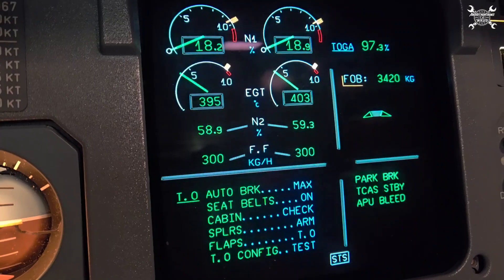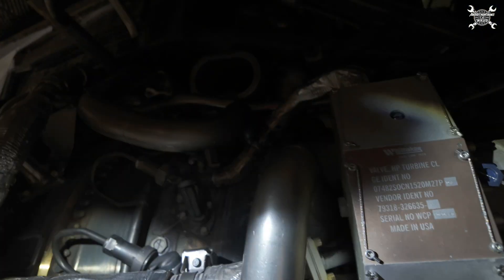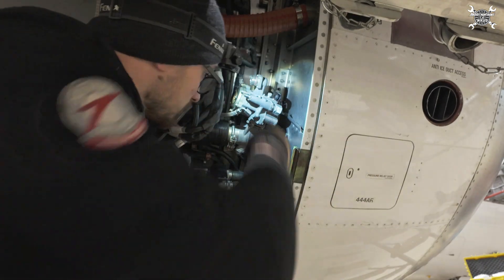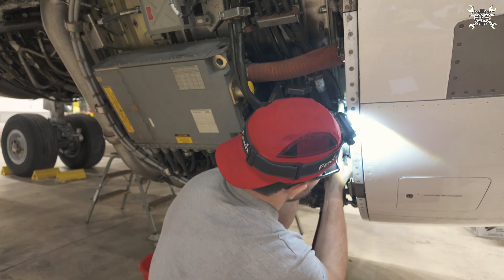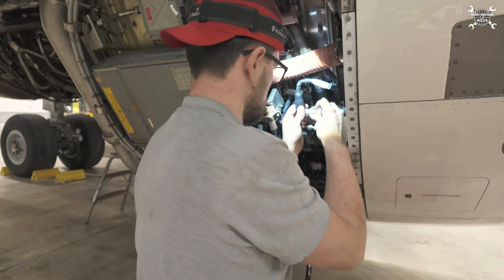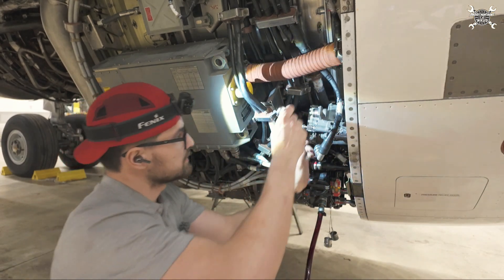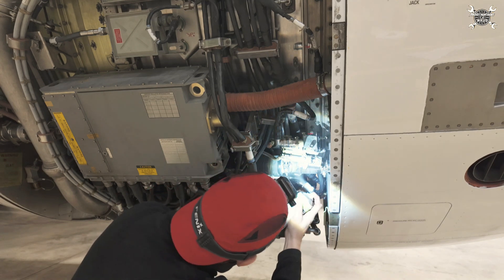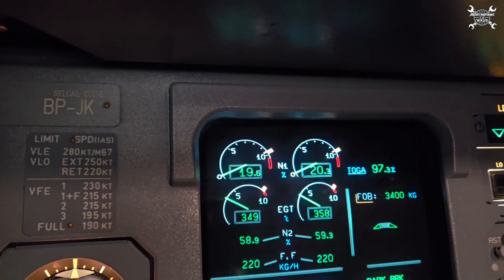ENGINE AIR INTAKE ICE PROTECTION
We will taker look on A320 CFM56-5B anti-ice protection, but what is it good for?
The ice protection system of the engine air intakes is normally selected only in icing conditions.
Ice protection heats the intake cowls with air bled from the engine compressor.
The function of the ice protection of the engine air intakes is to supply bleed air to heat the inlet lip during icing encounters. This maintains the inlet duct of the engine free of harmful accumulation of ice.
The installation consists of ducting, coupling, seals, a shutoff valve, mechanical supports and a swirl nozzle.
The air bled from the fifth stage of the high compressor is the heat source.
A solenoid-operated shutoff valve (which is designed to be spring loaded in the closed position in case of failure) provides the on-off control. The swirl nozzle distributes the air within the leading edge of the intake cowl. The spent air exhausts via a flush duct in the aft cavity of the intake cowl.

———-Video content

00:00 -  intro
00:16 -  what is engine intake anti-ice good for?
04:23 -  how anti-ice valve works
05:44 -  how to install the valve
11:36 -  how to dispatch the valve
12:04 -  leak check
12:36 -  close-up